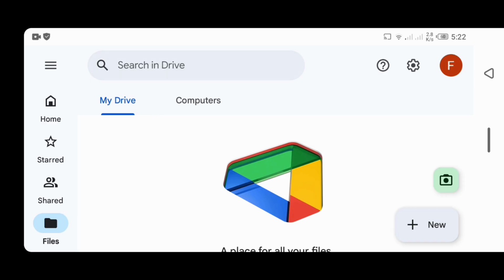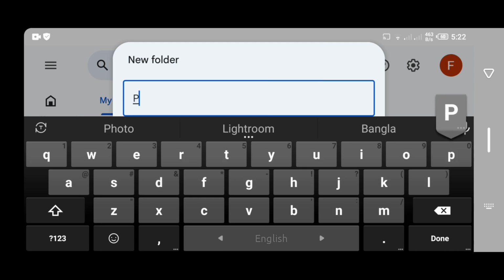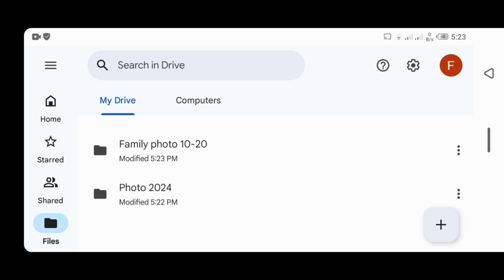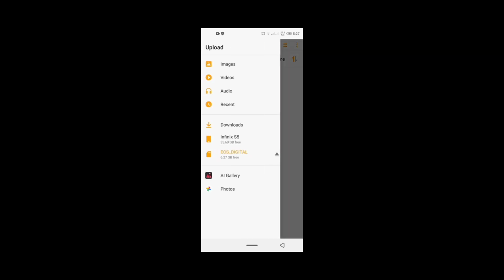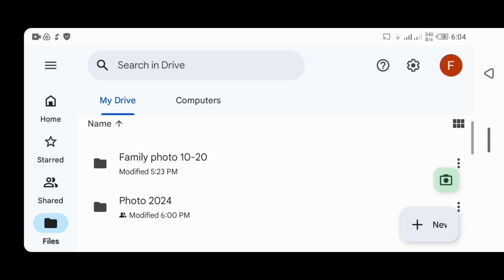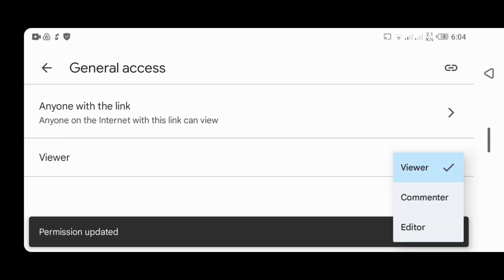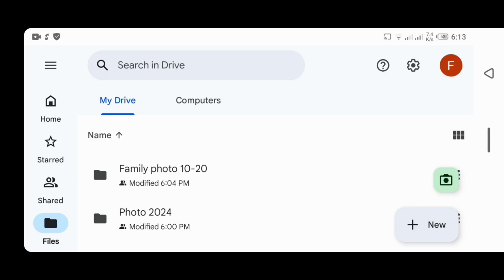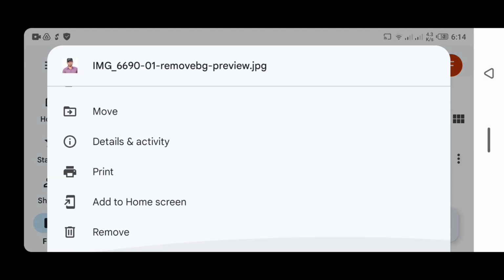Advance use of google drive | Google drive how to use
In this video i will show You 3 features of google drive. So Let's begin

Number 1

Folder create and file upload

Click on file to create folded in Google Drive.  Then click on new.  Select folder.  Enter the name of the folder.

Suppose, you upload images to a folder.  Open that folder.  click on + icon.  Click on upload.  After clicking on upload, you will see the files on your phone.  Select your photo or video from there.

Number 2

Google drive link sharing

Suppose, you share a folder or file with someone.  Click on three dot for that.  Click on manage access.

Click change.  Select anyone with the link.  Here you can see three options.  If you select view then only the person you give the link to can see it.  If you select comment then you can also comment.  And if editor selects then he can edit.

I selected view.

Number three

File download and delete

Click on three dot to download any file.  Scroll down.   Then Click on download.

Same Process. Click on remove.